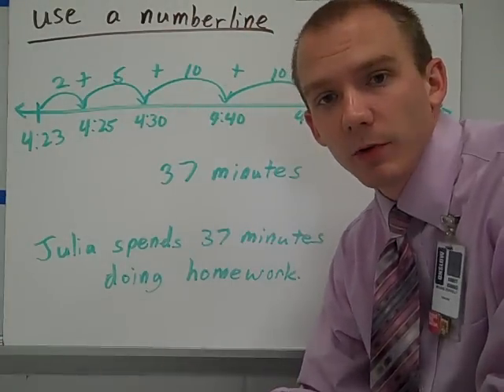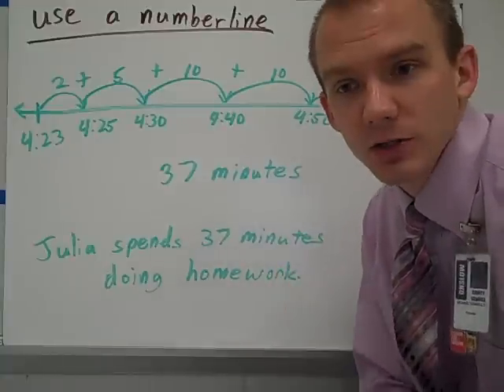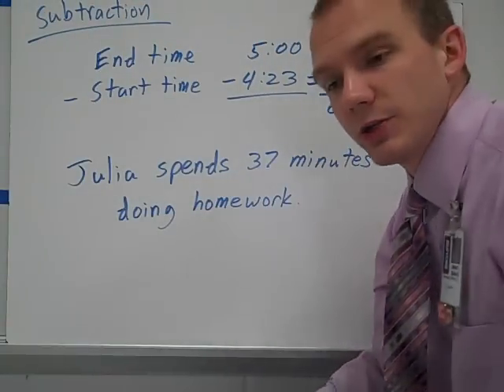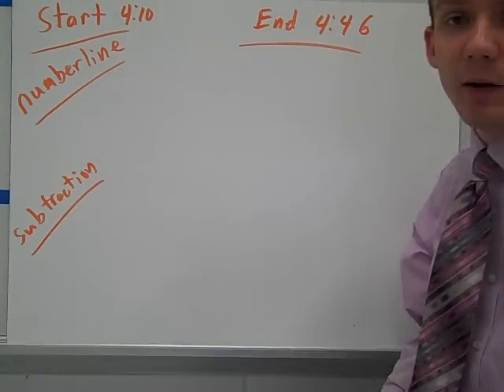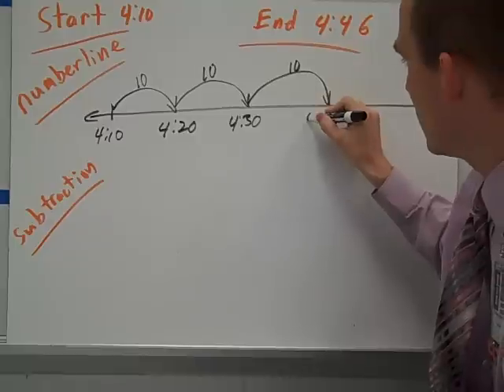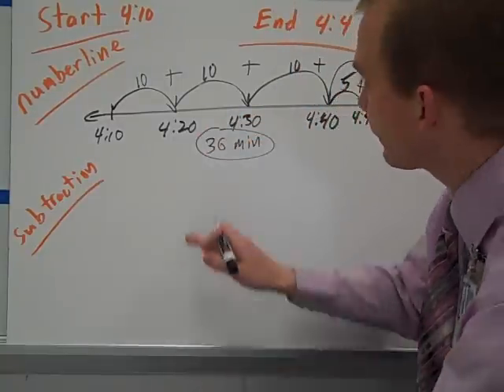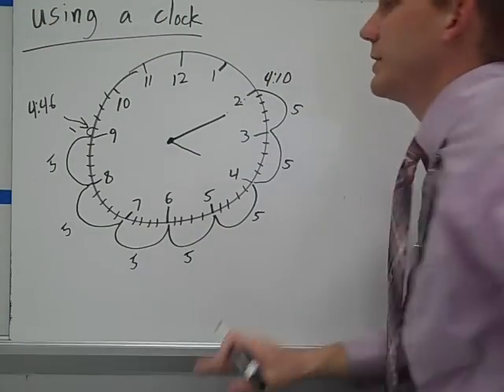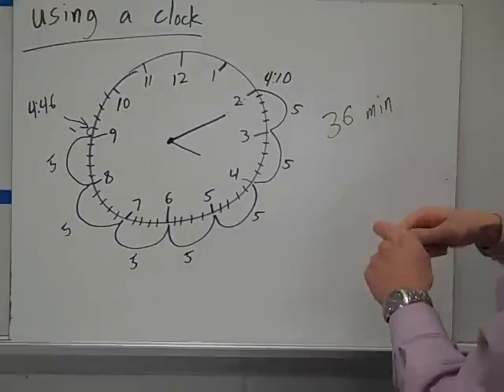How to tell elapsed time 3.MD.1